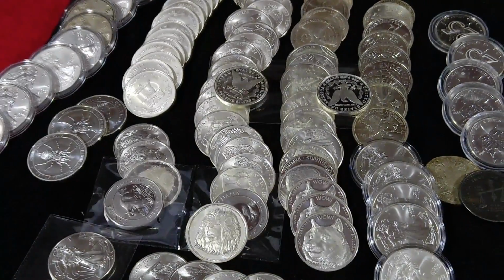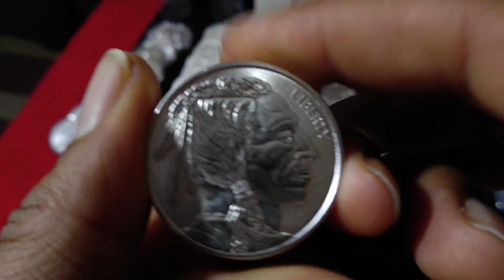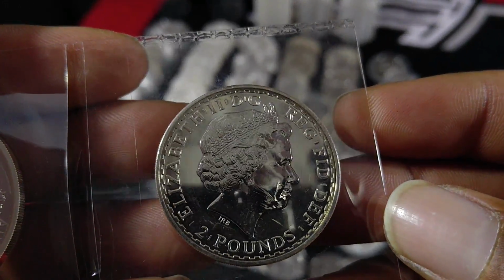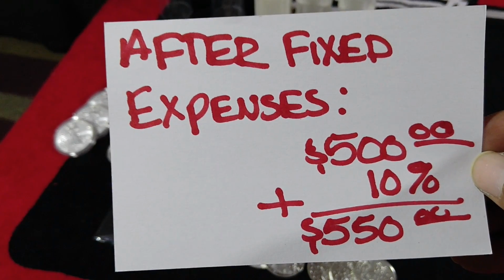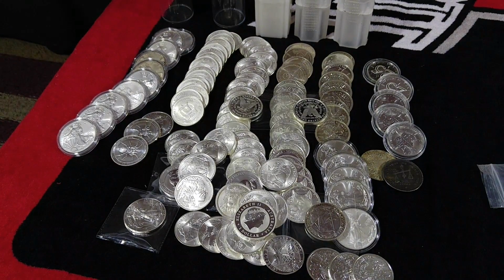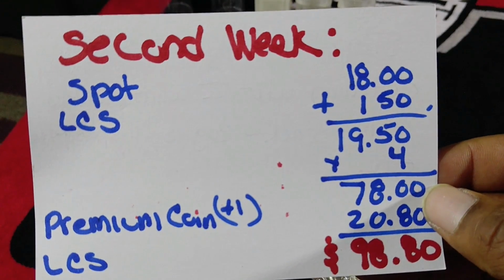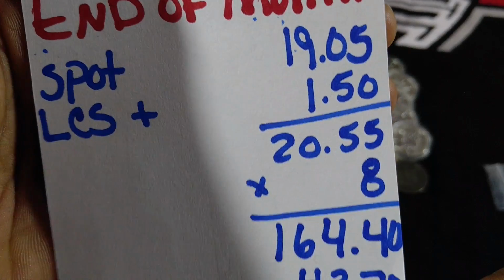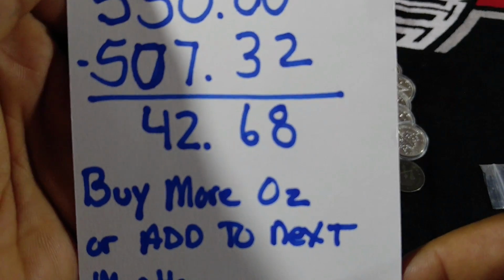Silver budget progress report. 112 oz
Please note that I am not a financial advisor. If you would like to send this channel mail that may be opened in one of our videos you can do so by sending it to, "The Silver Joker Channel" P.O. Box 12869 Cincinnati, Oh 45212
1. We will explain any rules for the Giveaway in our videos
2. No purchase is necessary.
3. All of the items given away are gifts from us to the winners.
5. To participate, you must be a subscriber and like the video.
6. People less than 18 years of age must have parental consent to participate
7. Void where prohibited. First quarter progress report 112 ounces. Some budget advice.